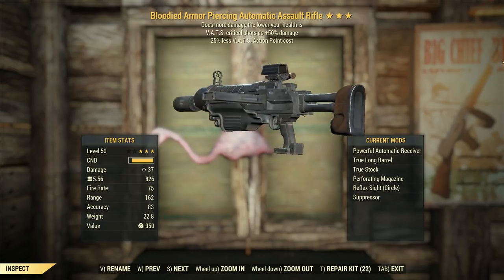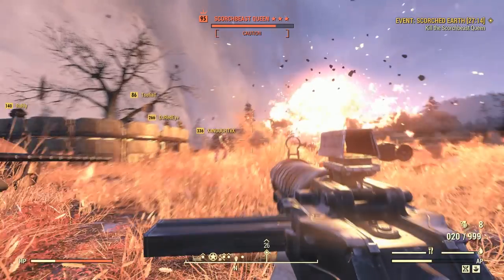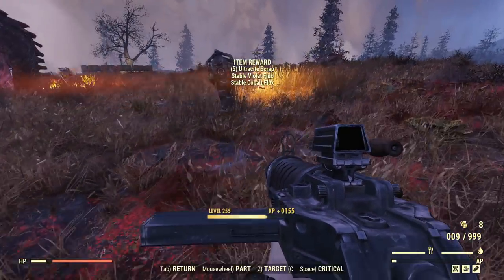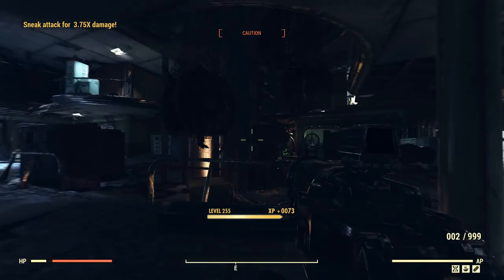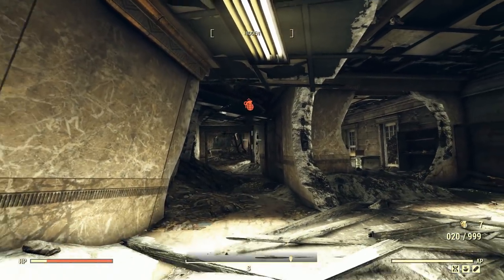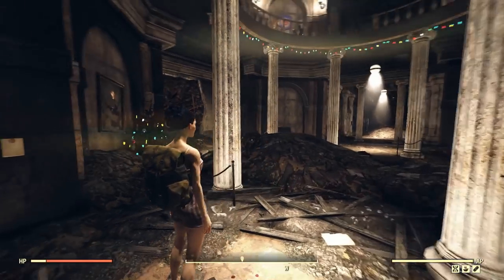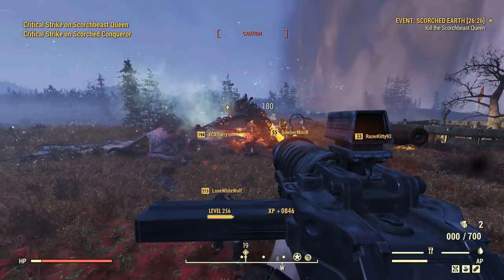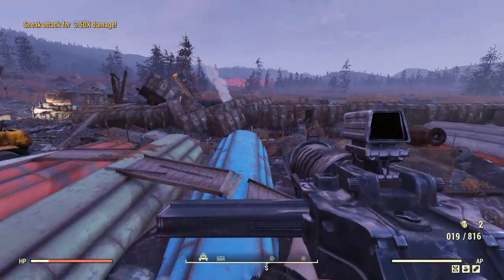Fallout 76: Weapon Spotlights: Bloodied Crit Damage Assault Rifle